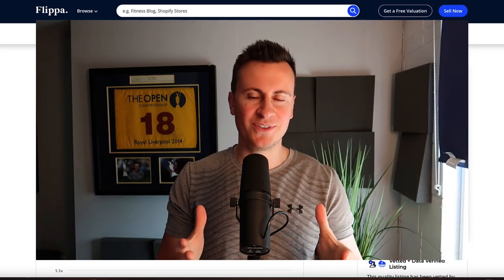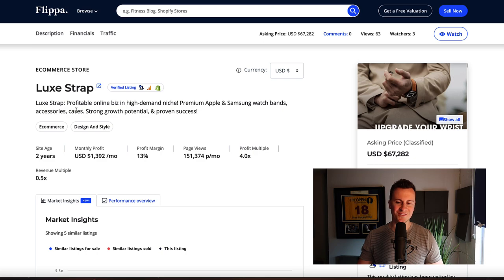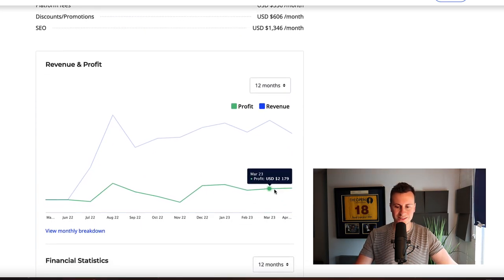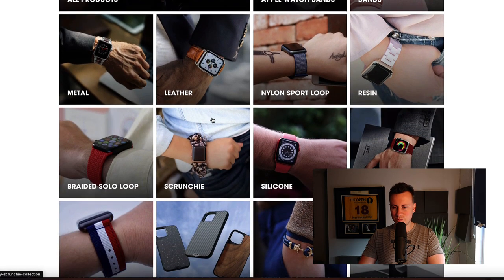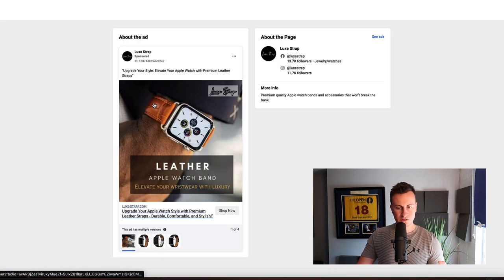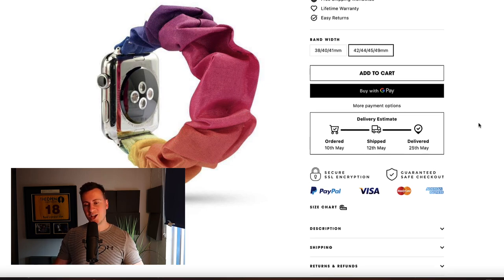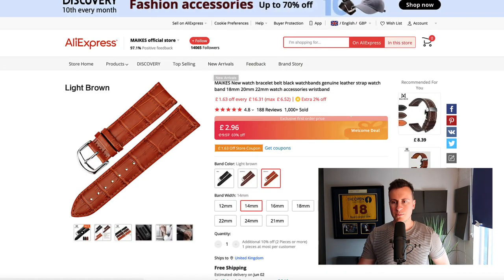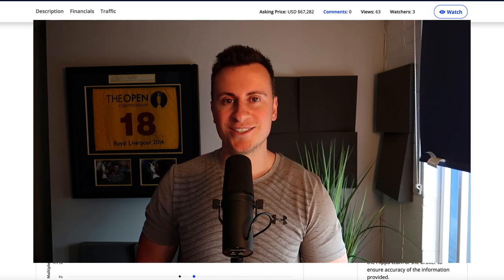$129,067 Product, Ads & Store Reveal! (Shopify Dropshipping)